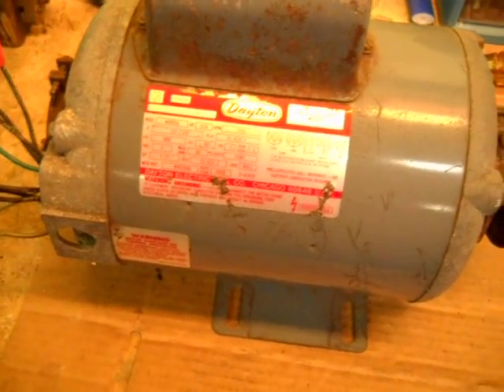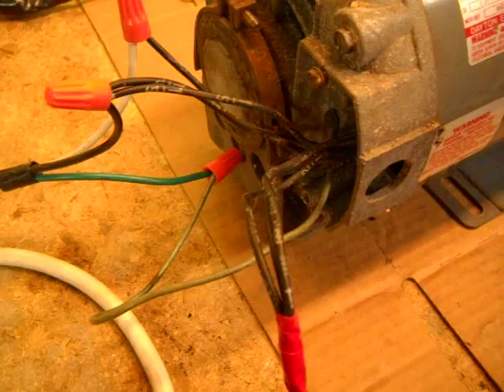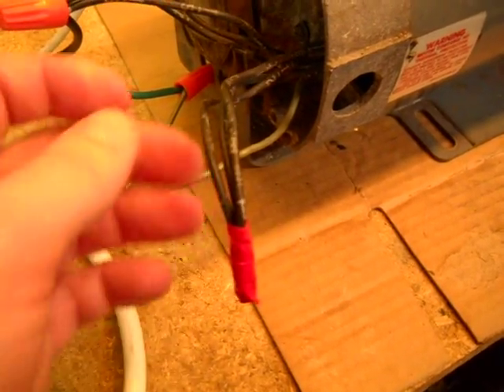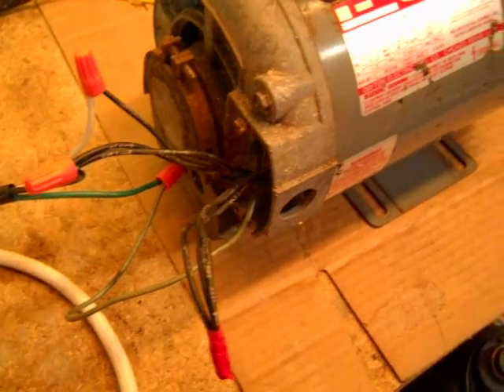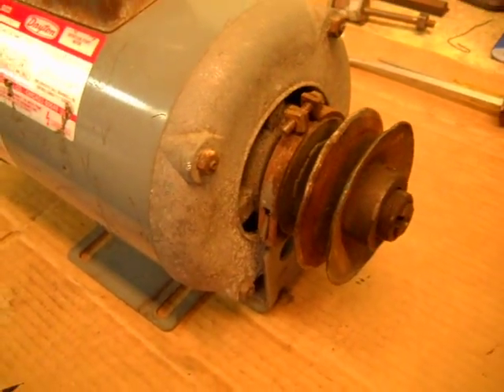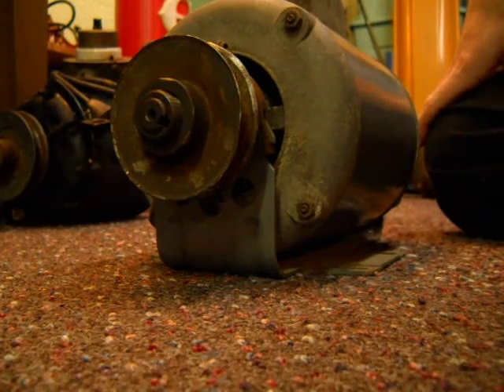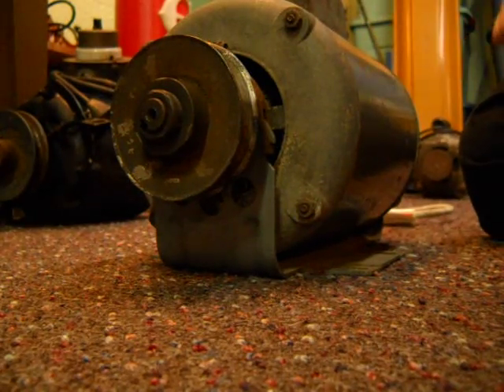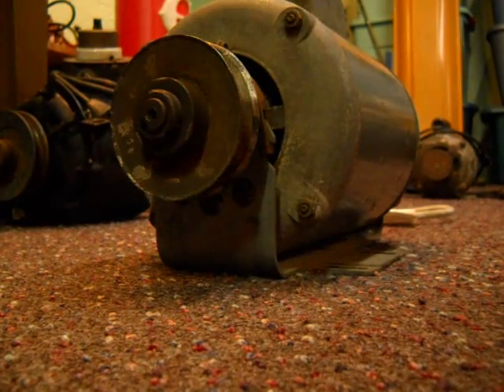how to change rotation on a dayton 115/230 volt motor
it has dry bearings and sounds like crap. but it still works.